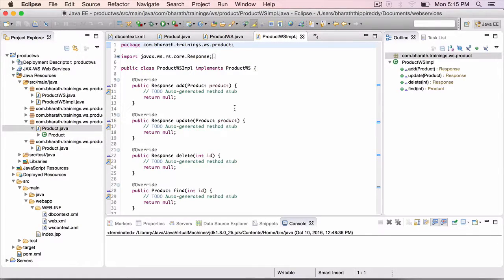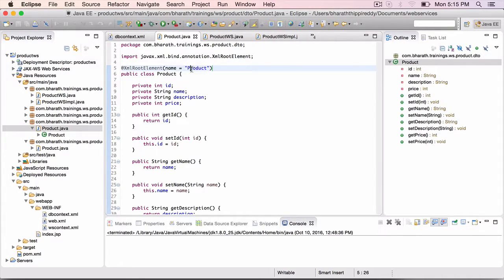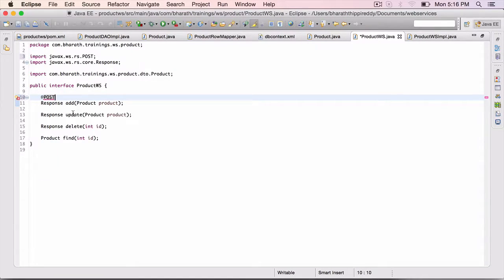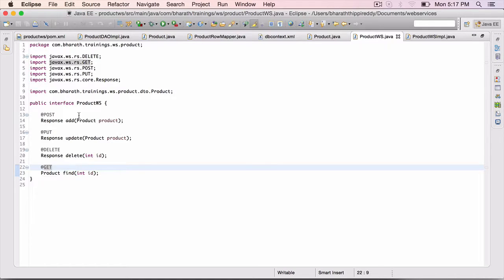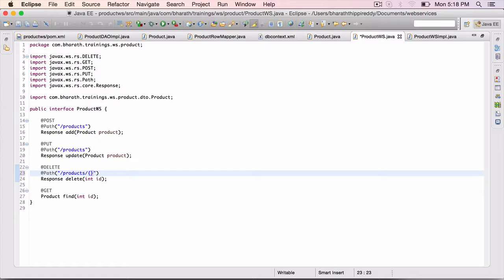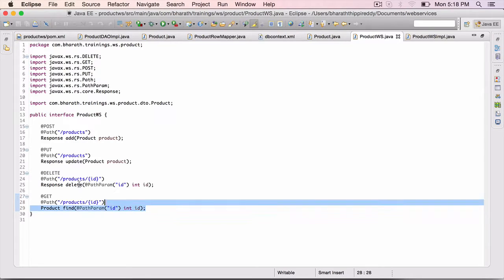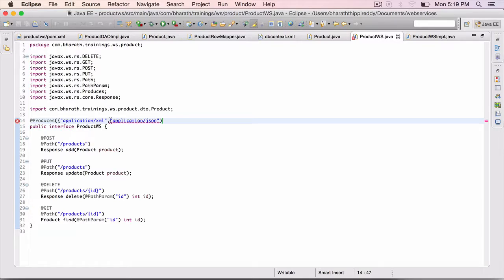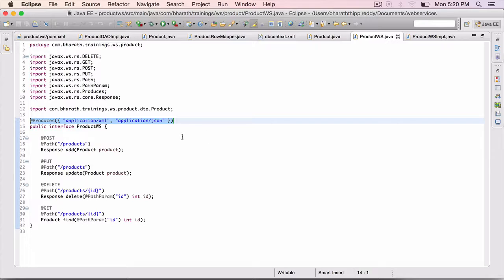REST Web Service Project Part 8 - Annotate the REST Resources